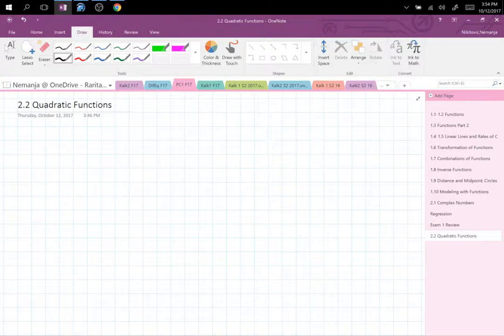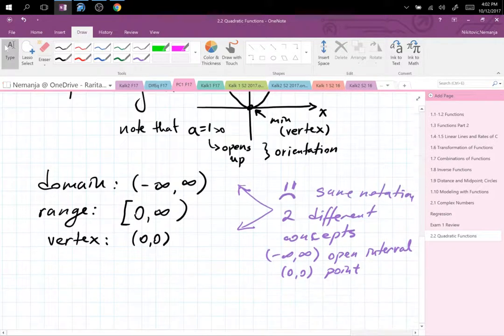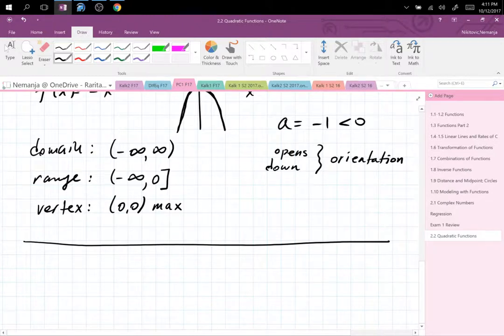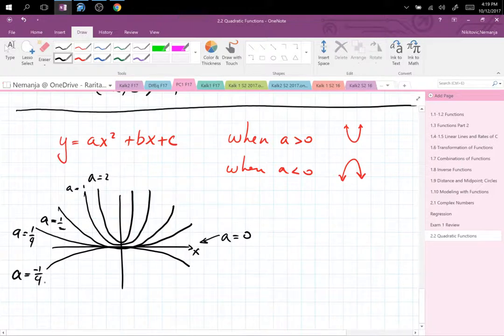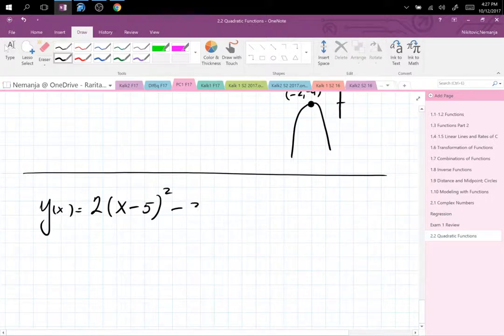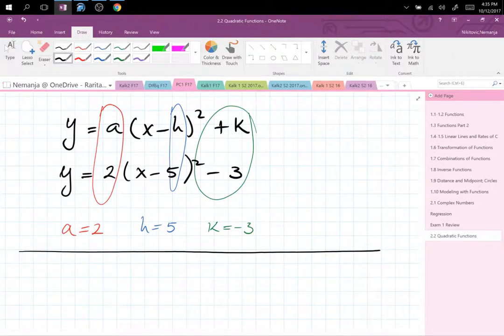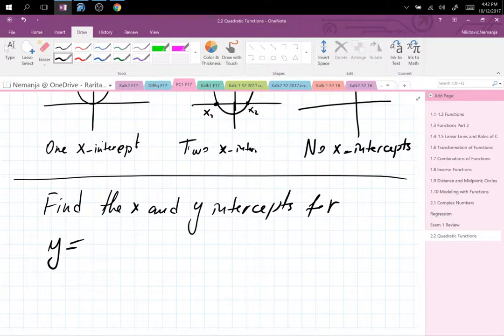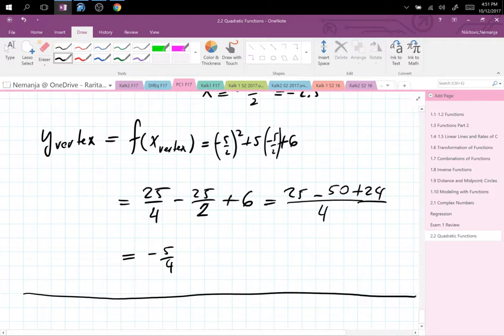Nik's Live Calculus Stream (Precalculus1 2.2 Quadratic Functions)